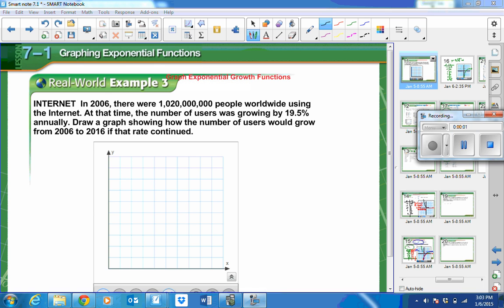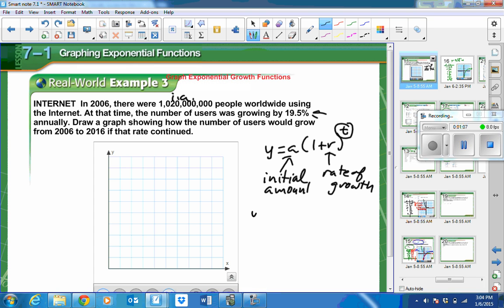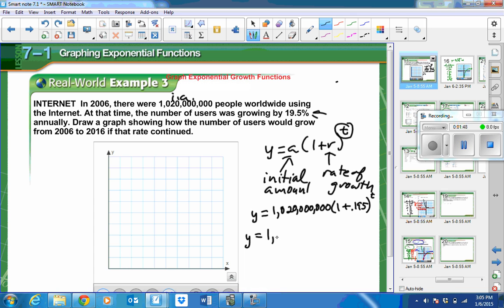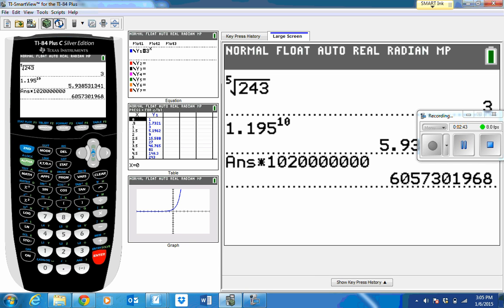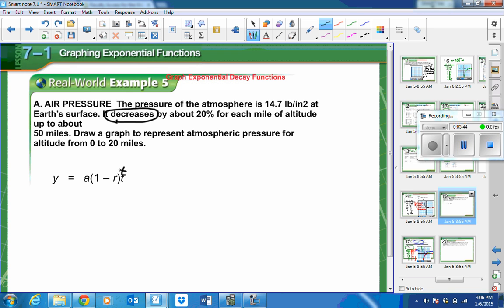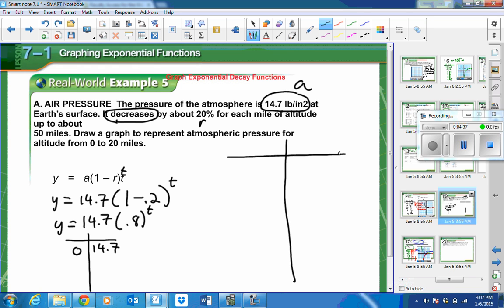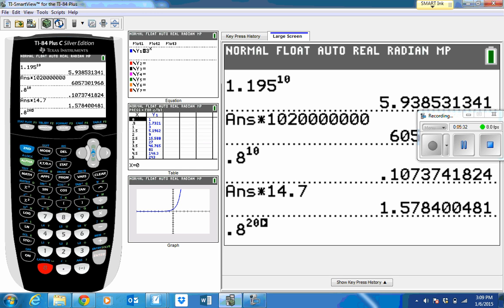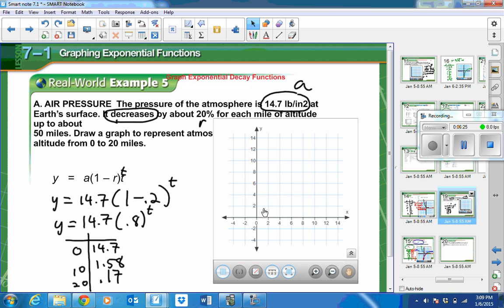Last part of 7 1